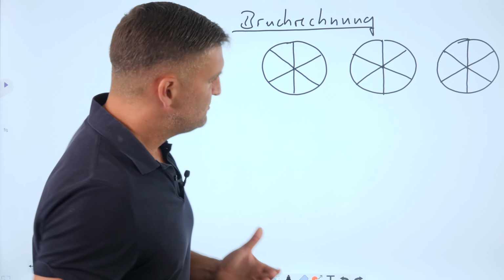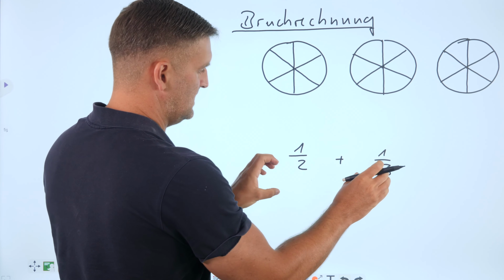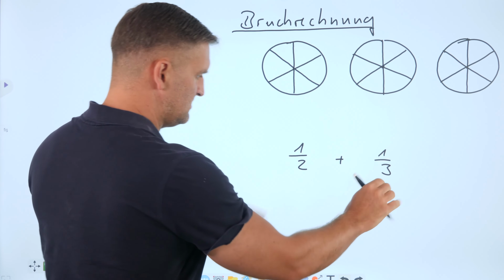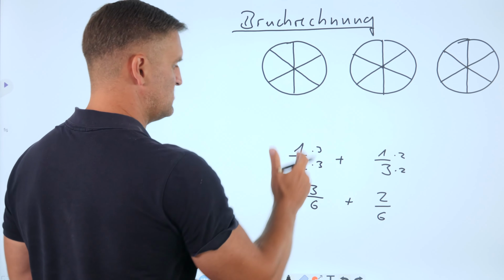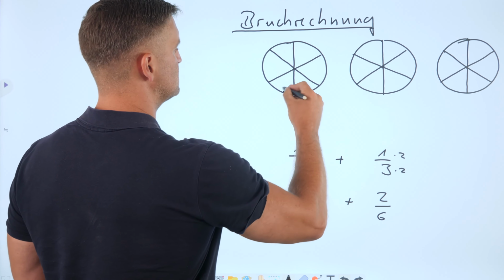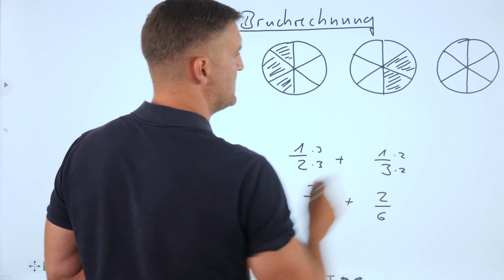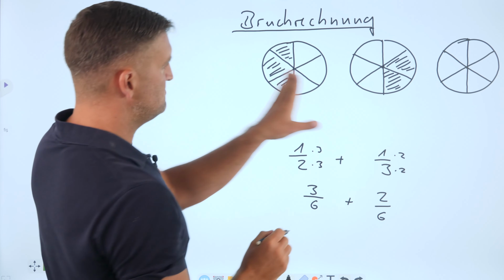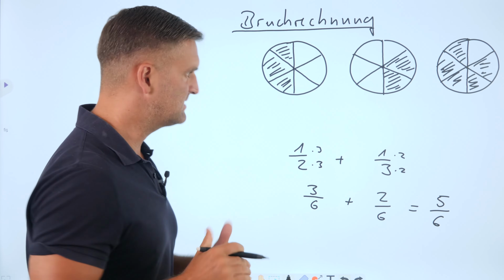Visual Guide to Adding Fractions | Math with Daniel Jung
Struggling with adding fractions? This video breaks it down visually, making even tricky sums like 1/2 + 1/3 a piece of cake! Watch as we turn fractions into easy-to-understand shapes and get clear on finding common denominators.

0:03 - Introduction to Adding Fractions
0:30 - Finding a Common Denominator
1:03 - Visual Representation and Calculation
2:22 - Further Resources and Encouragement